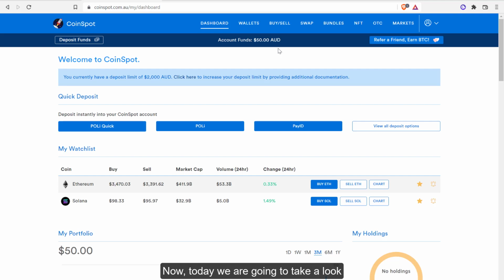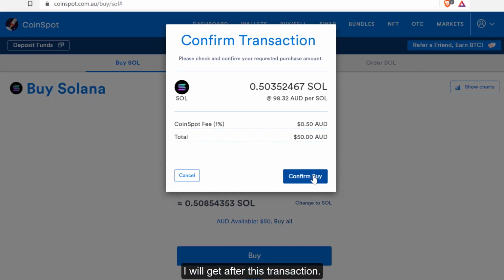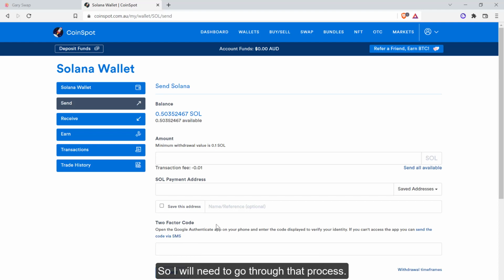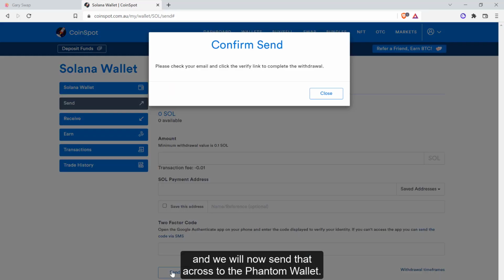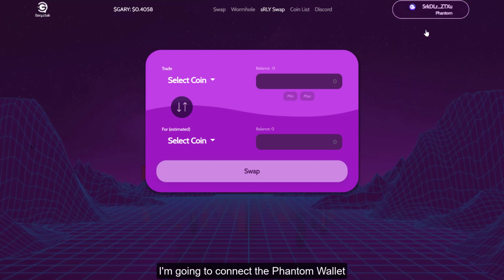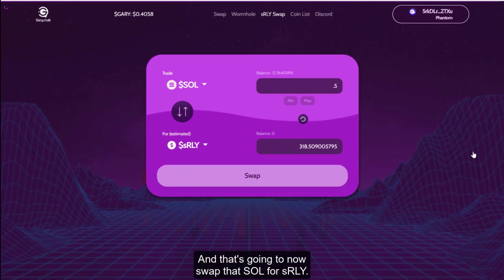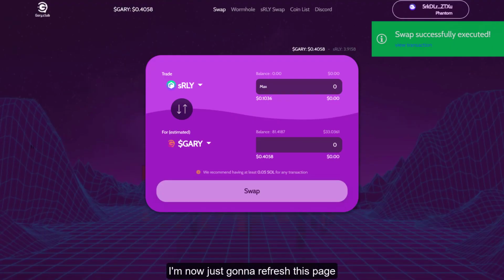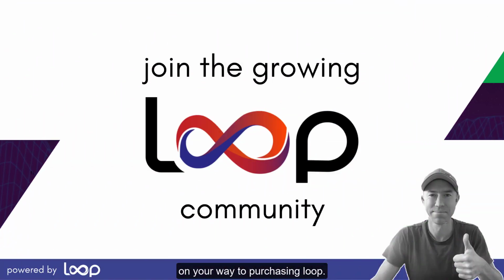How to buy $Loop Coin with Crypto Exchange like Coinbase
In this video I will walk through the process of buying $Loop Coin with your favorite Crypto Exchange. In the video I use Coinspot but this relates to any other exchange that you can buy Solana (SOL) from.